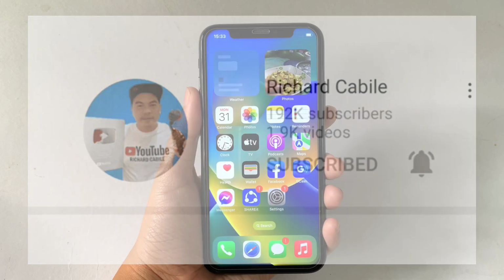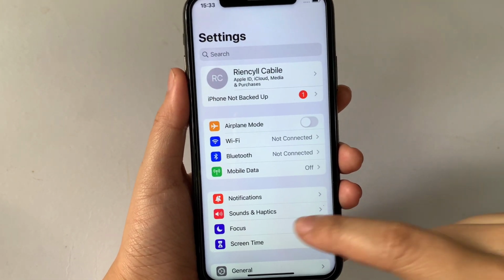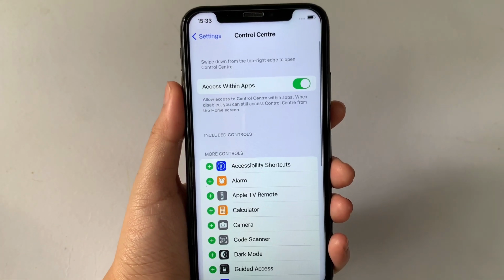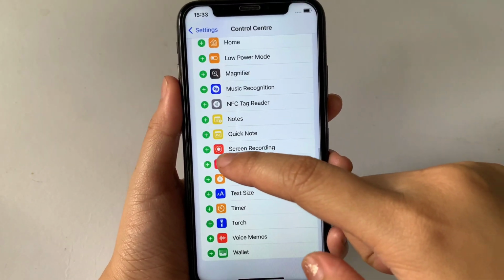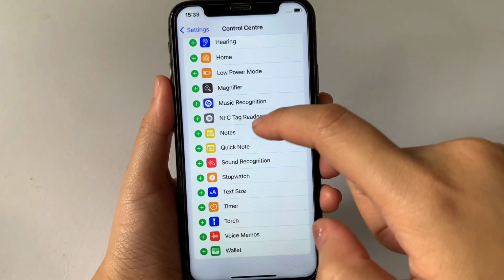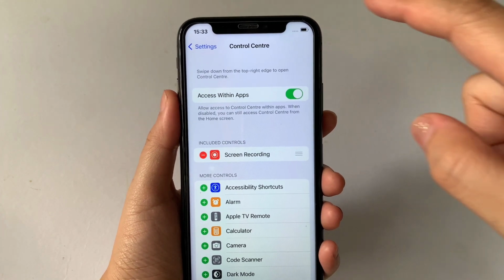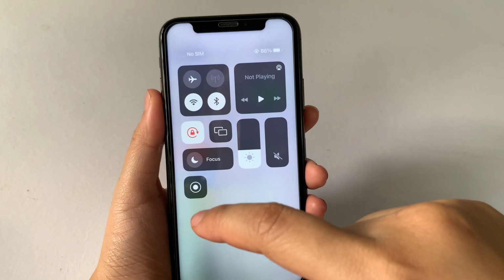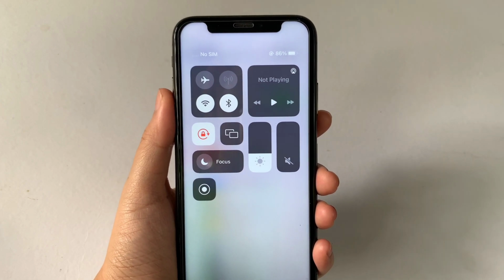How to add screen recording button in control center on iPhone X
Do you want to add screen recording button in control center on iPhone X mobile phone.

Thanks...